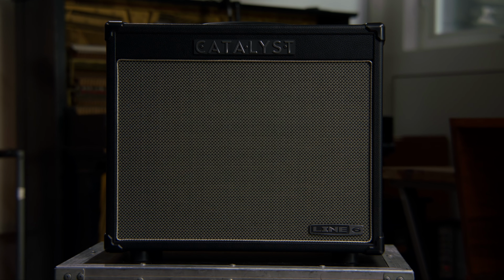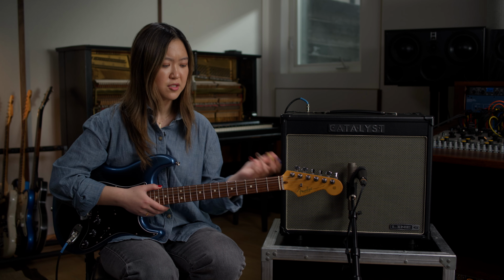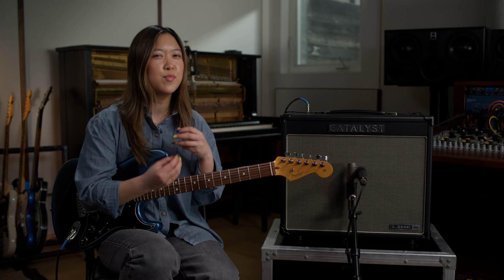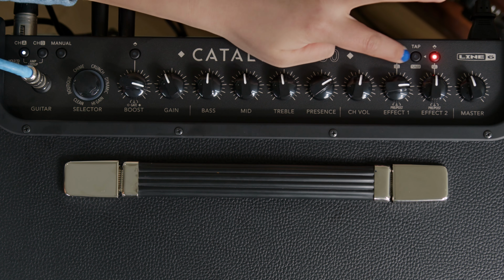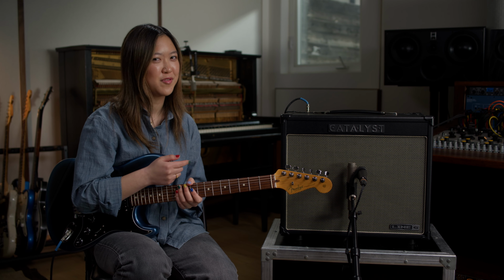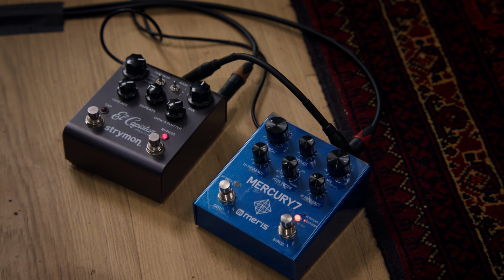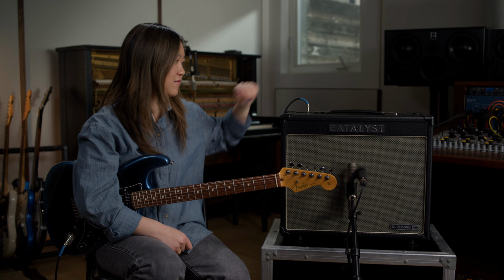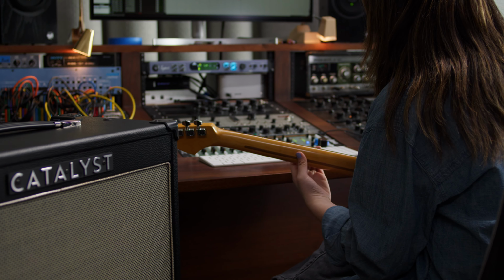Line 6 Catalyst CX 60 Guitar Amplifier | Demo and Overview with Tiana Ohara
The Line 6 Catalyst CX 60 is a super affordable and sonically flexible 60-watt, 1x12 combo with incredible sounds from the popular HX platform. The two-channel Catalyst CX 60 offers 12 amp voices and 24 effects derived from the Helix family of processors, a 60W-30W-0.5W power output control with mute (for tailoring the roar to the room), a headphone jack (for silent practicing), USB connectivity (turns the amp into an audio interface for recording) and increased editing power via the free Line 6 Catalyst Edit app.

“When I first started playing with the Catalyst CX 60, I really liked the familiarity of the effects because I had been running my guitar through a Line 6 Helix,” says Los Angeles guitarist and multi-instrumentalist Tiana Ohara (boygenius, Conan Gray). “It was very comfortable using sounds I had already worked with. The CX 60 is versatile—it’s great for any musical setting—and I can see myself using it around town playing local gigs. It’s an easy amp to carry and it’s also a clean pedal platform.”

Chapters
00:00 - Intro with Tiana Ohara
00:38 - Overview and Features of the Line 6 Catalyst CX 60
00:57 - Demo: Clean Amp Setting
02:00 - Demo: Boutique Amp Setting
02:53 - Demo: Chime Amp Setting
04:03 - Demo: Crunch Amp Setting
04:57 - Demo: Dynamic Amp Setting
05:29 - Demo: Pitch Harmony Setting
06:05 - Demo: Hi Gain Amp Setting
07:00 - A Closer Look at the CX 60’s FX Loop and Audio Interface Capabilities
08:03 - Blending the CX 60’s Onboard Effects with External Effects
08:52 - Catalyst CX 60’s Model-Specific Boost
10:49 - Tiana’s Final Thoughts on the Line 6 Catalyst CX 60
11:40 - Outro